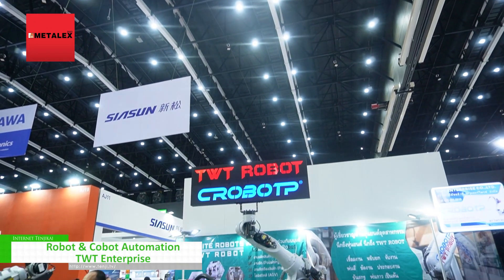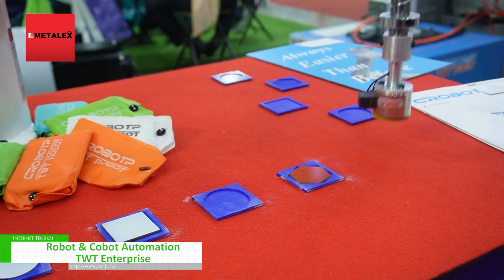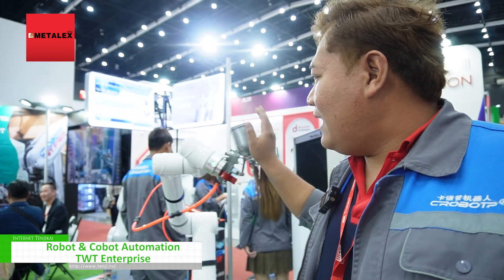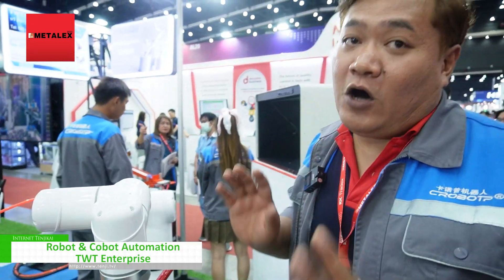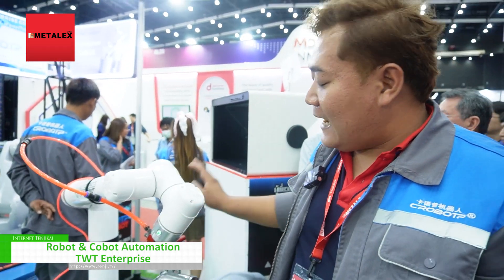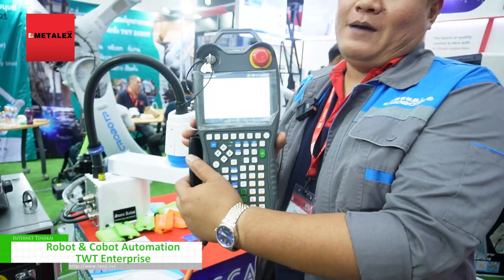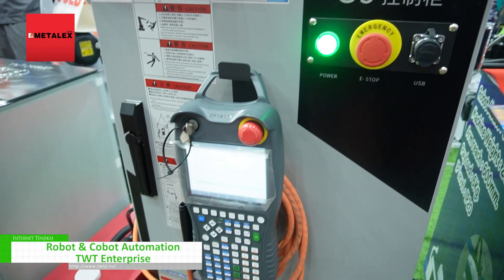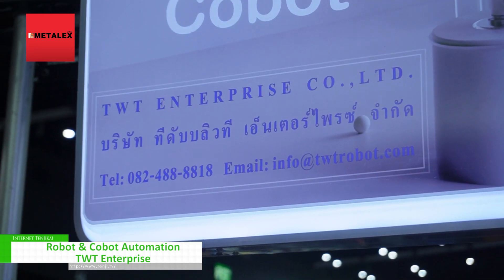[METALEX 2023] Robot & Cobot Automation - TWT Enterprise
METALEX 2023 NO. 1 MACHINE TOOLS & METALWORKING EXHIBITION SERVING ASEAN – 37TH EDITION
It’s time to activate the innovator in you to generate superior productivity
and exceptional business opportunities with new innovations at METALEX,
the center of machine tools and metalworking technologies from over 2,500 brands, 50 countries,
and 7 international pavilions from China, Germany, Italy, Japan, Singapore, South Korea, and Taiwan (ROC), ranging from CNC,
Sheet Metalworking Machines, Metrology, Tools and Tooling, to Smart Materials, Additive Manufacturing, and AI.
Moreover, the event will feature a wide range of hottest conference topics. METALEX will provide you with all you need about metalworking to innovate new successes at any time.